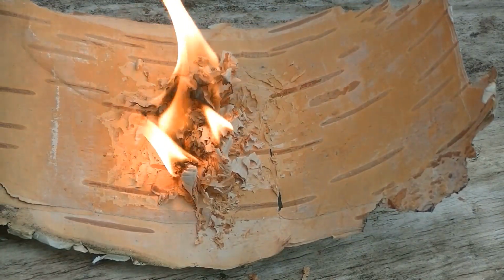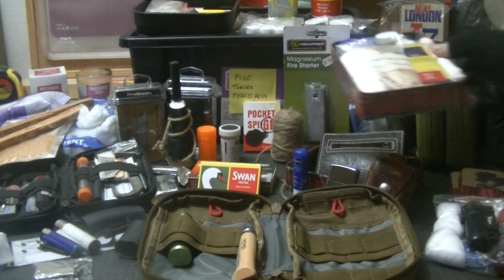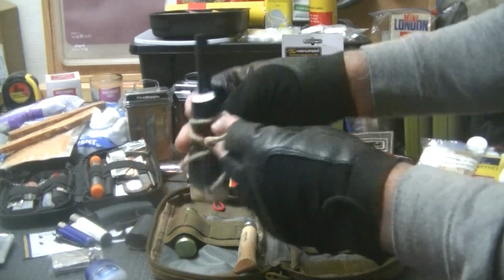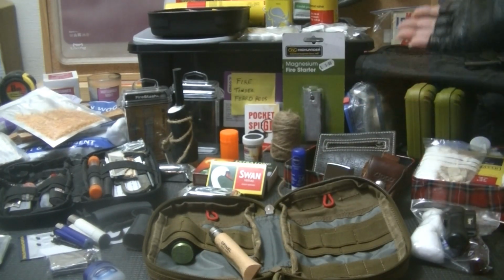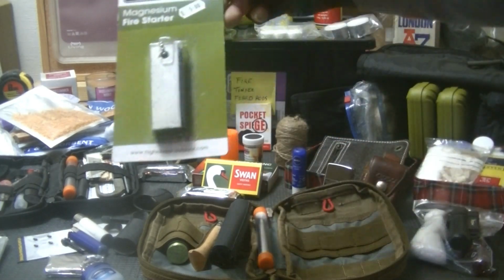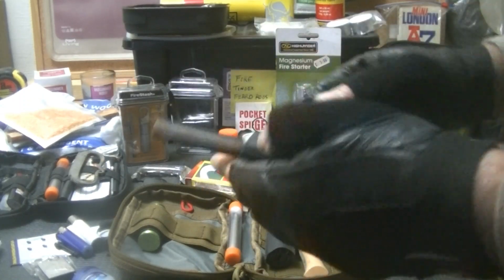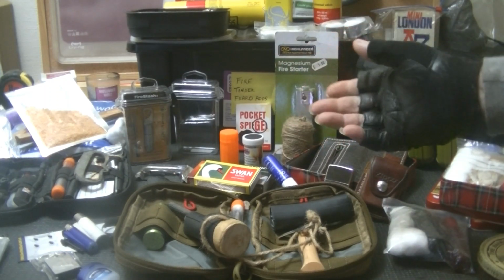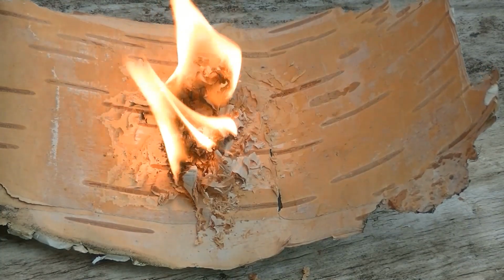FIRE STARTING KITS 2020/21 "WHAT'S IN YOURS" ?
A video about fire starting kits